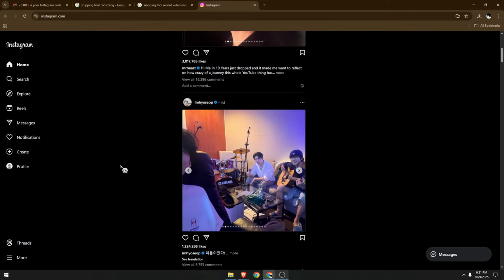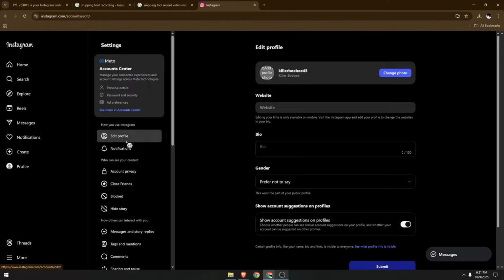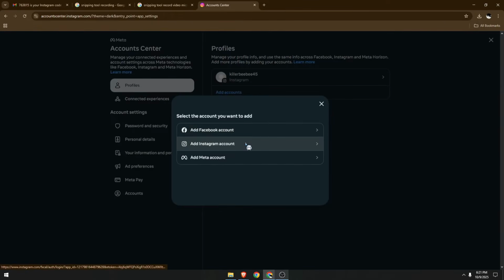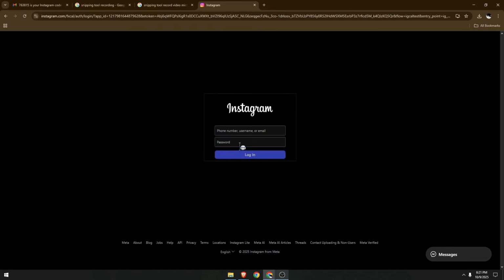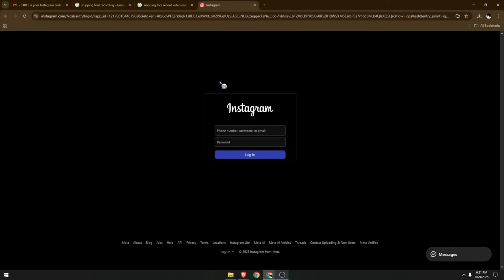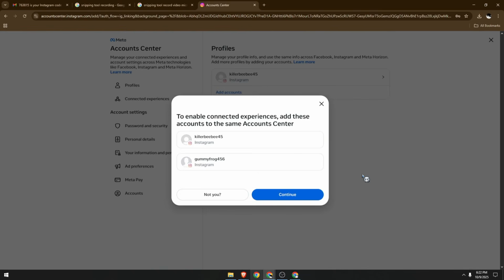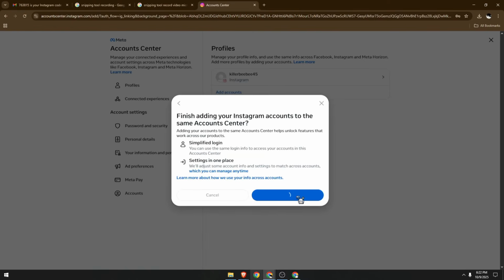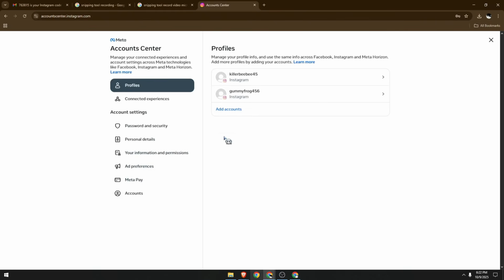How to Add Two Accounts on Instagram Using PC or Laptop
How to Add Two Instagram Accounts on PC or Laptop (Quick & Easy) in 2026

If you manage more than one Instagram account — for example, a personal profile and a business or creator account — you don’t have to keep logging in and out every time. Instagram now lets you add and switch between multiple accounts directly on your PC or laptop, just like on mobile. This complete 2025 guide explains step by step how to add two or more Instagram accounts on your computer using the official web version or the desktop app.

Instagram has made managing multiple profiles much easier for creators, business owners, and social media managers. Whether you’re replying to messages, posting reels, or tracking insights, being able to switch accounts without logging out saves time and helps keep your workflow smooth. On a PC or laptop, this feature works seamlessly through both Instagram Web (browser) and the Instagram desktop app for Windows or macOS.